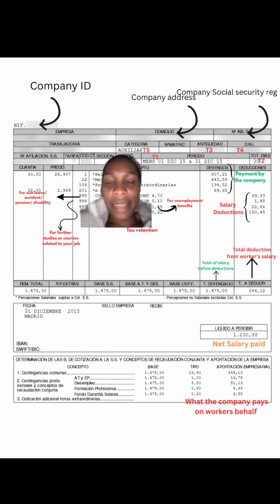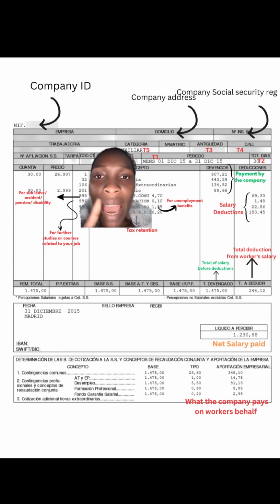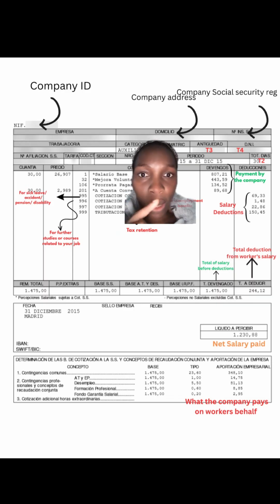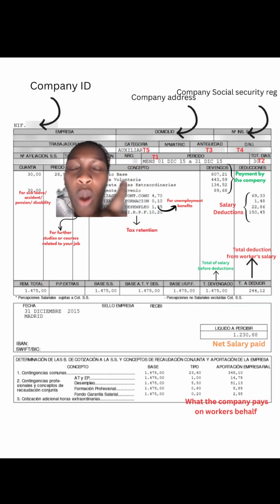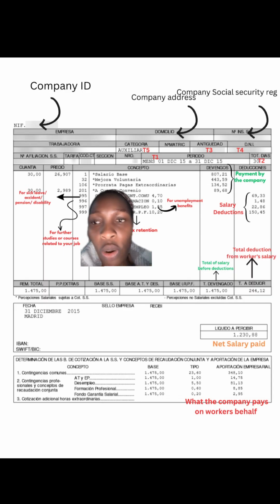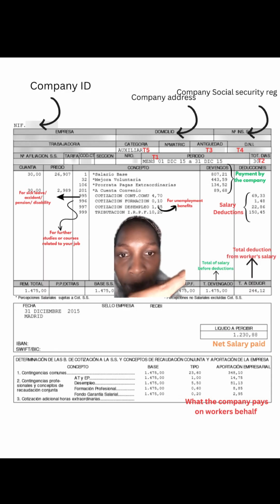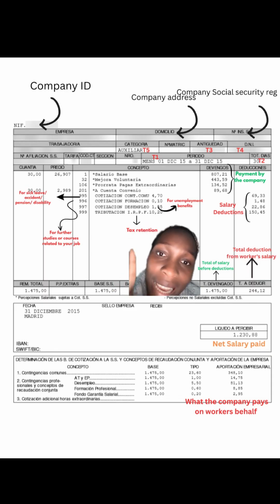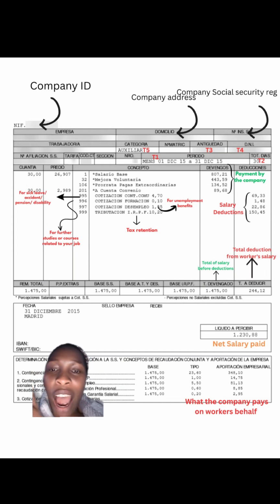Understanding your payslip in Spain